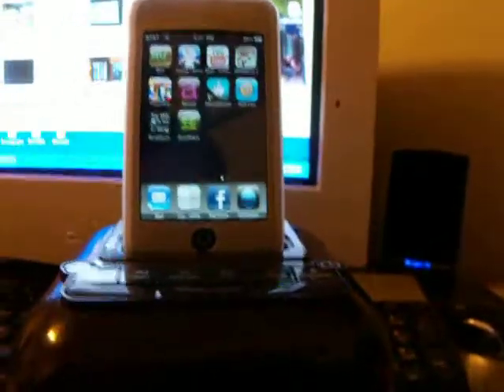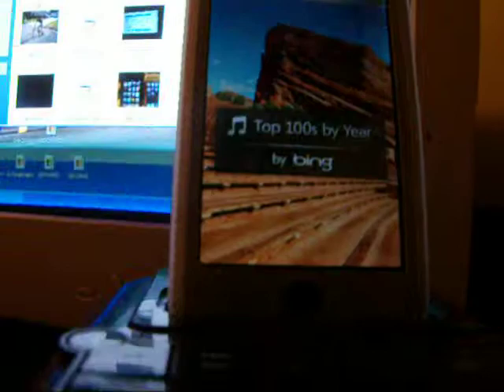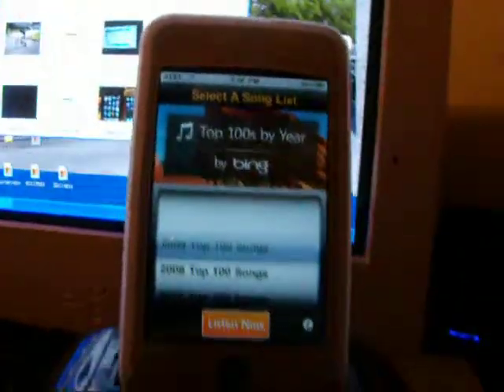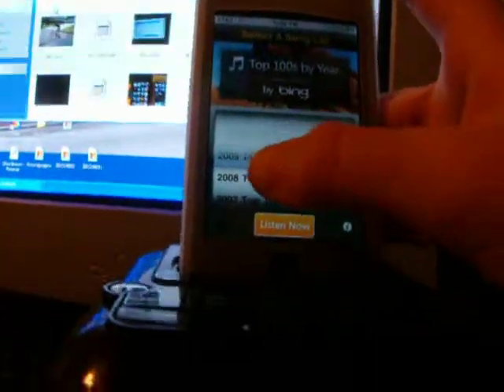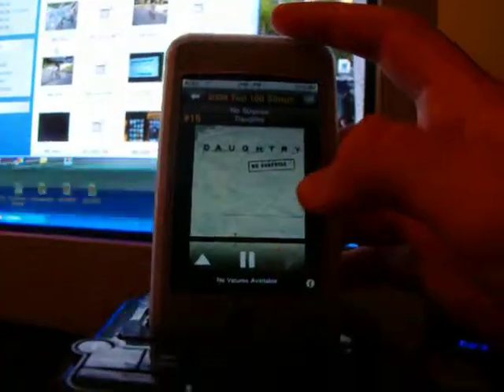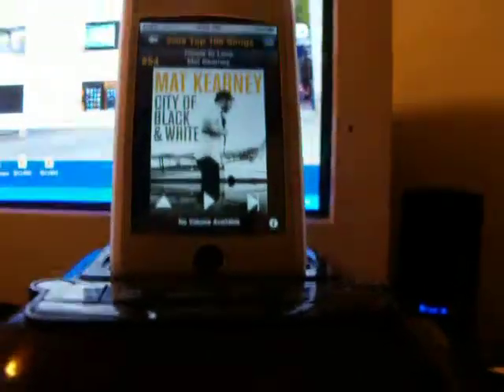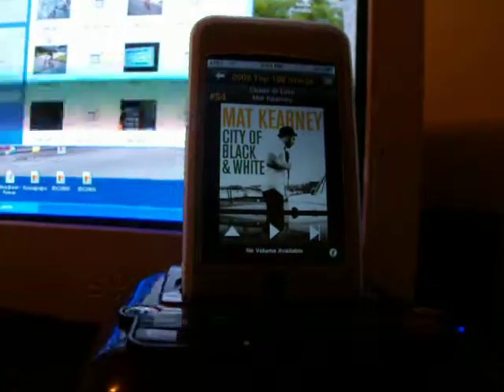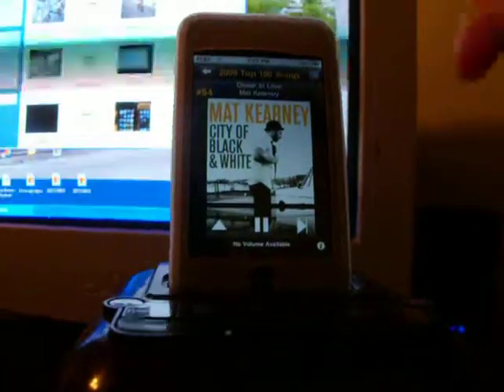Bing Top 100 Songs App Review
this is an app review for the app top 100 songs of each year.. i really like this app because it lets you listen to free music from each year.